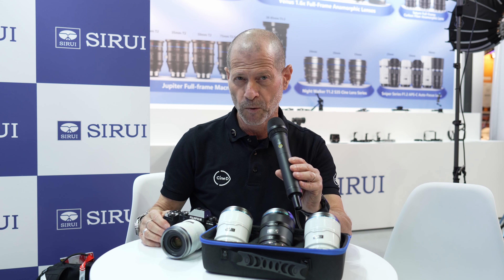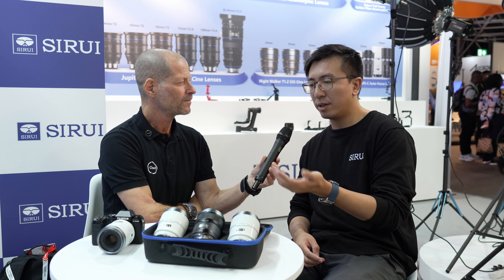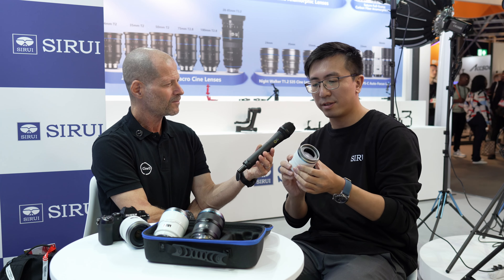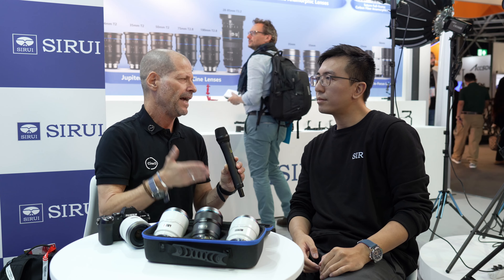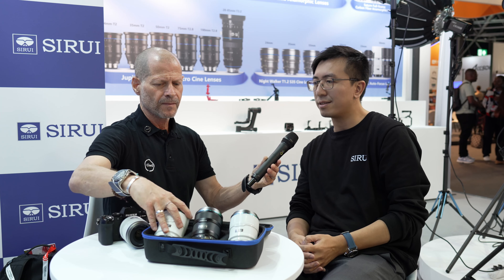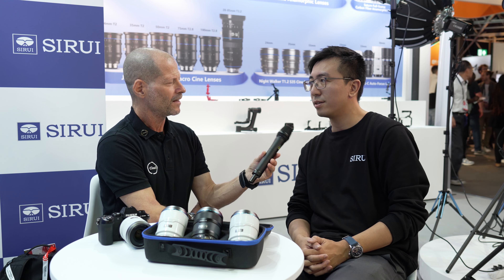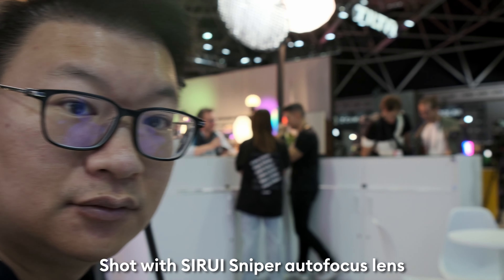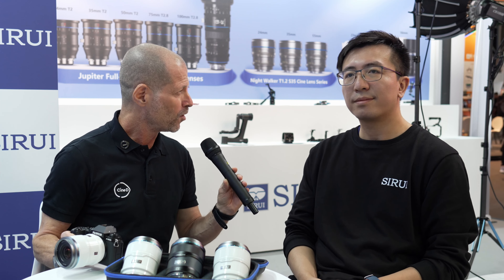SIRUIがSniper f/1.2 APS-Cミラーレスカメラ用オートフォーカスプライム発表 - 独占インタビュー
IBC 2023の期間中、SIRUIは同社初のオートフォーカスプライムレンズ「Sniper」のインタビューを行った。発売と同時に、SIRUI Sniperシリーズは、ソニーE、富士フイルムX、ニコンZのAPS-Cミラーレスカメラ用に設計された3つの高速焦点距離（23mm、33mm、56mm）で構成される。新しいレンズは11月に店頭に並ぶ予定だ。